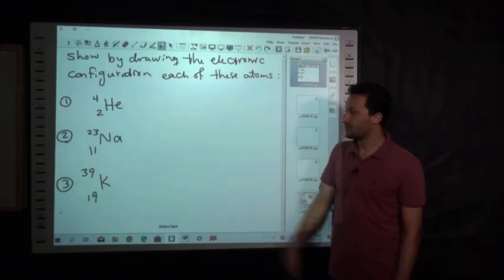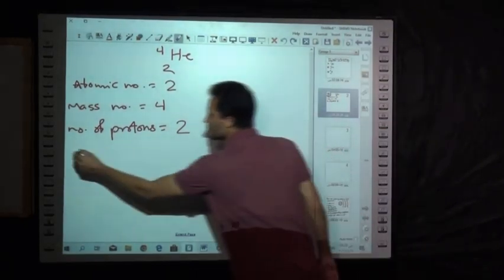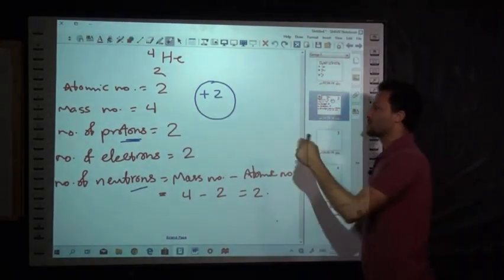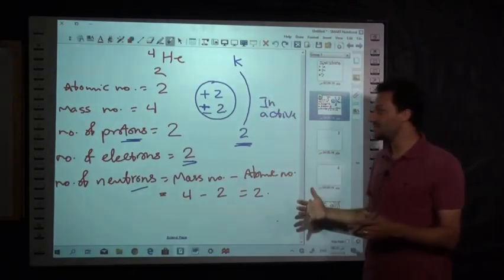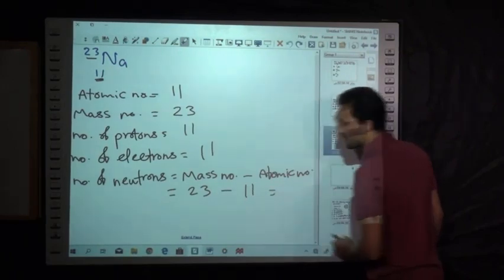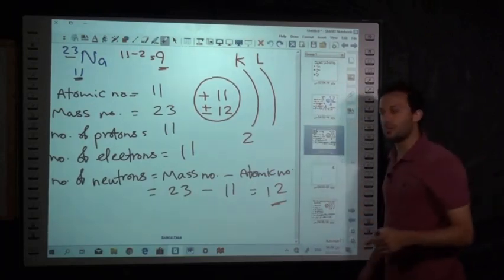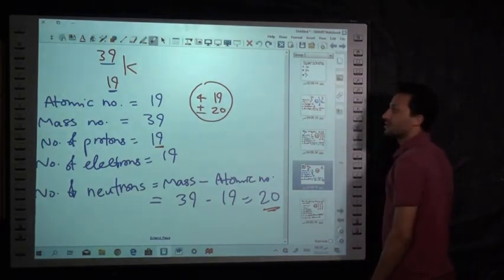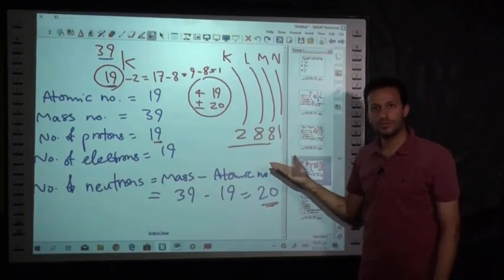Atomic Structure and Electronic Configuration